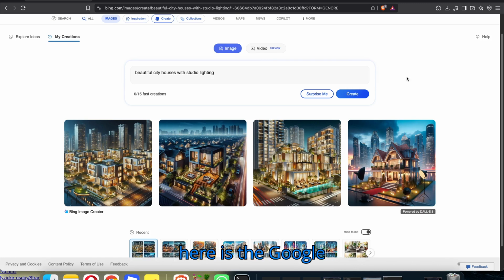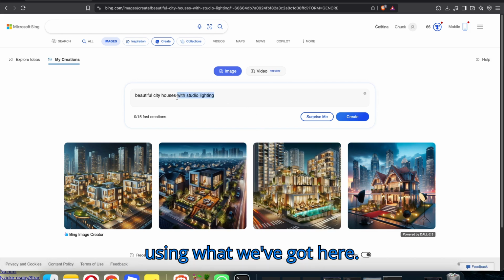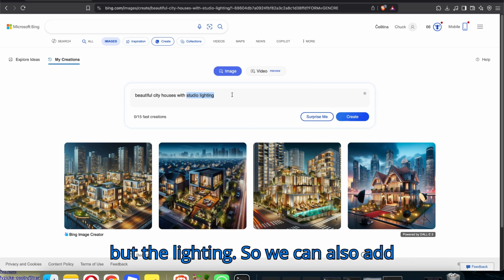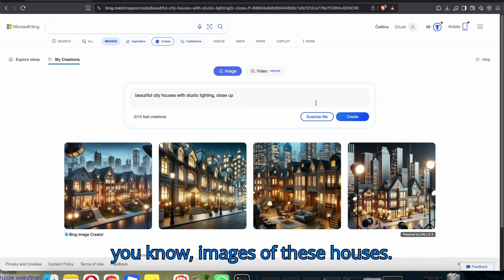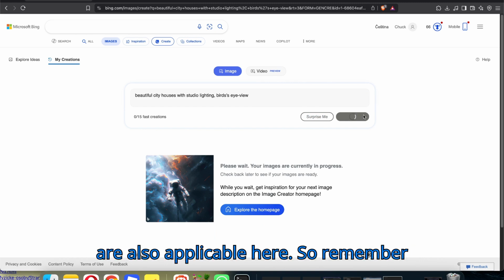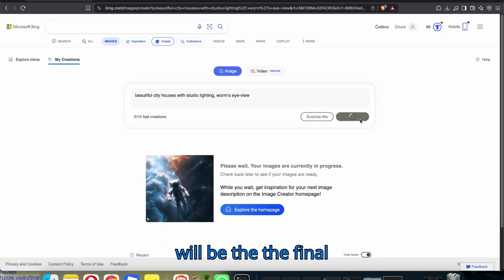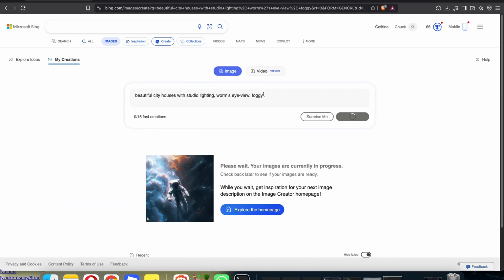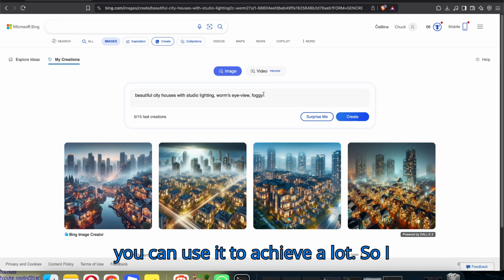Can AI Make Awesome City Pictures? | Bing Image Creature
Learn how to use Bing Image Creator to generate stunning AI city images for free using creative prompts, lighting tweaks, and camera angle terms like "close-up," "bird's-eye view," and "worm’s-eye view." In this short tutorial, I guide you through enhancing image outputs by adjusting key photo parameters and refining prompts until you're satisfied. Whether you're making content for social media, thumbnails, or personal use—this video shows the possibilities AI image tools offer.

🎨 Powered by: Microsoft Bing AI Image Creator
📥 How to download generated images at the end!

00:00 – Intro to the Bing AI image tutorial
00:05 – What AI tool is being used (Microsoft Bing Image Creator)
00:18 – Improving image quality through prompt tweaks
00:28 – Recap of previously generated images
00:43 – Using lighting and camera angles in prompts
01:12 – Trying the "close-up" camera angle
01:41 – Trying a "bird's-eye view"
02:32 – Trying a "worm’s-eye view"
02:49 – Adding atmosphere (e.g., foggy) to city images
03:10 – Choosing image themes like city, forest, or village
03:19 – Final thoughts on how powerful Bing AI is
03:26 – Call to action: Subscribe, like, and share
03:34 – How to download generated images
03:44 – Outro